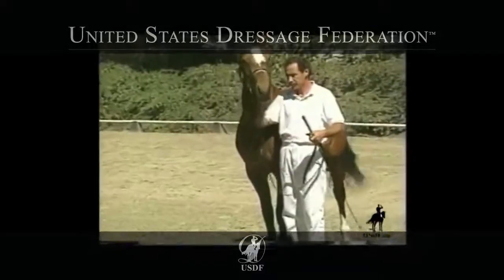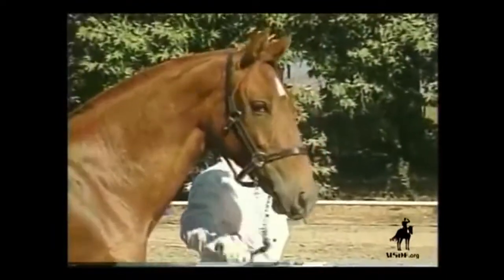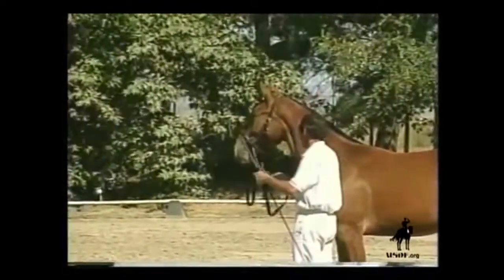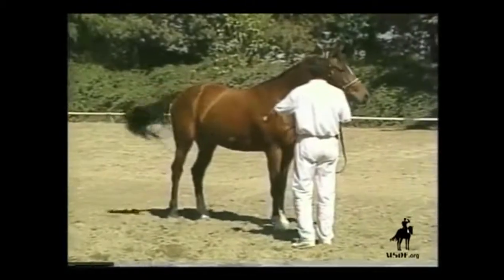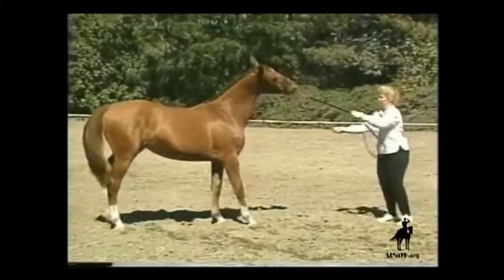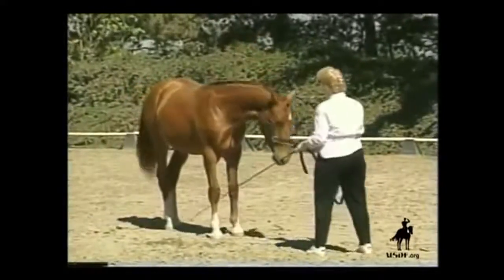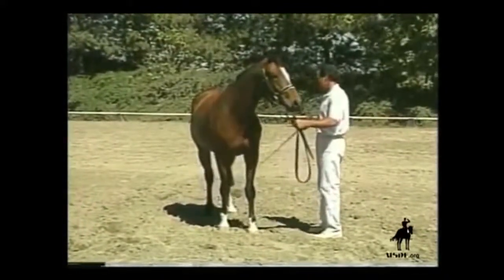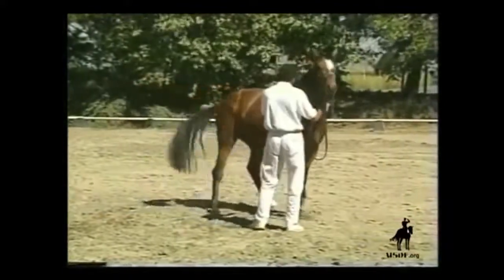Sport Horse In-Hand Training Exercises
Learn how to prepare your horse to be shown in-hand. Excerpt from the Showing Your Sport Horse in-hand DVD. Available through the USDF on-line store. For more videos like this, visit the USDF Education Library